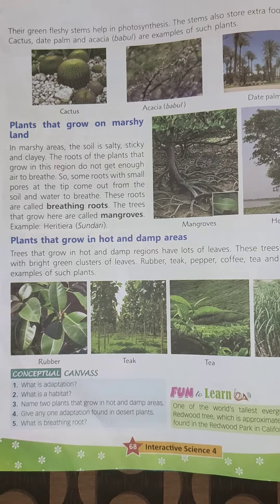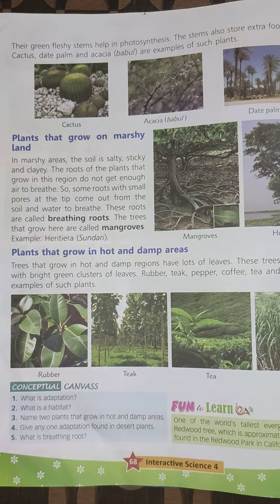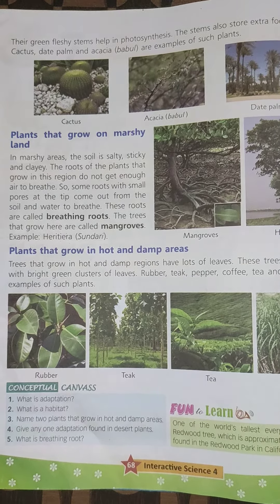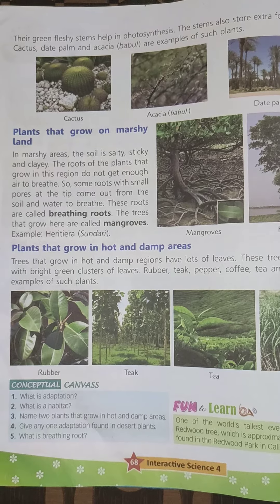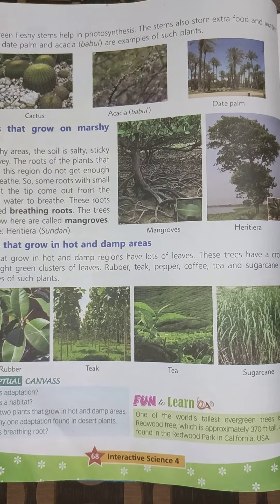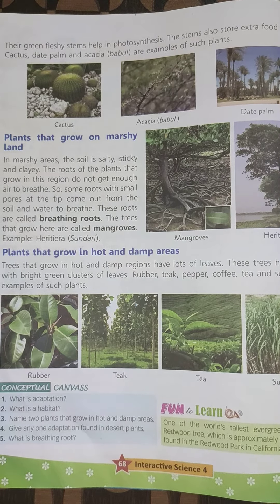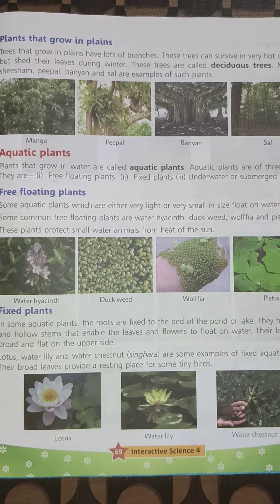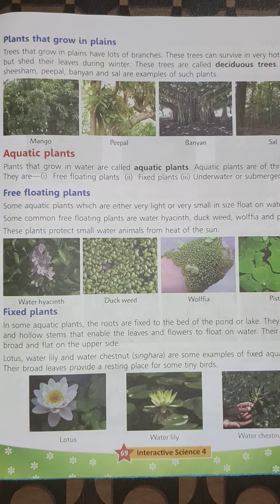4 B Sci chp 7 part 2